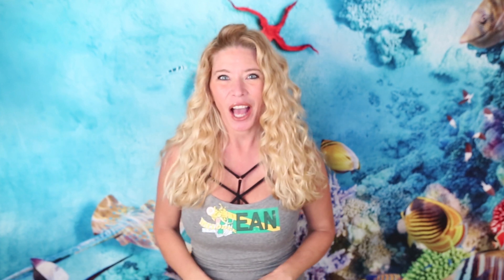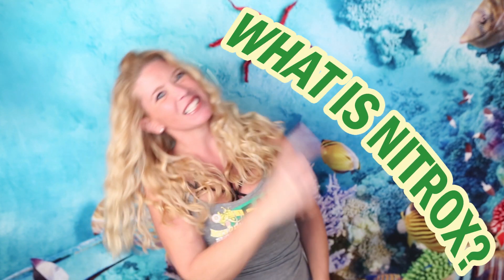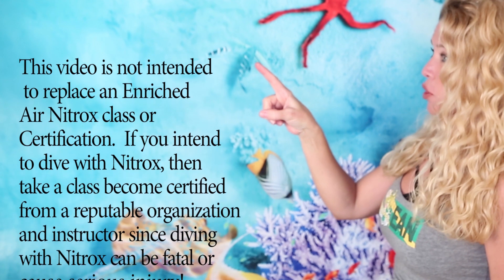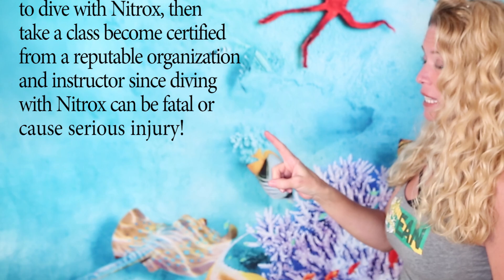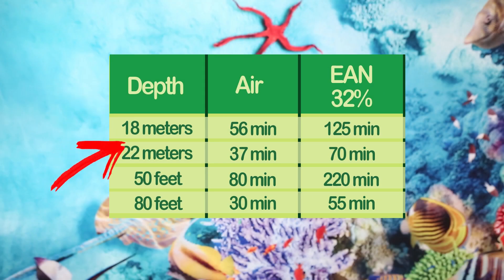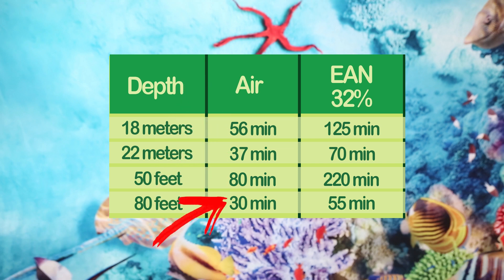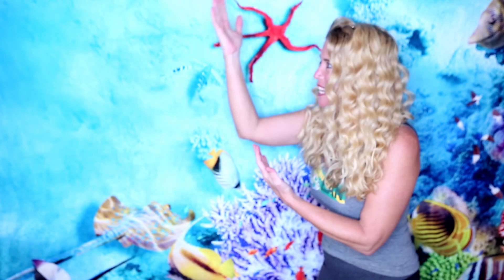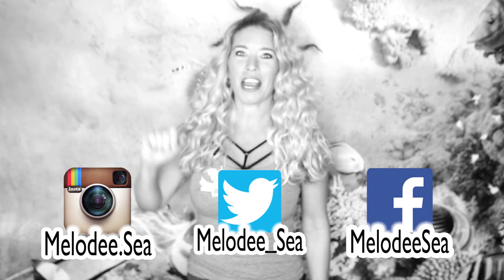WHY dive NITROX???? WHAT is NITROX??? (Episode 1)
Melodee Sea explains what and why you should be breathing nitrox instead of air when scuba diving in this new three part series!

You can find my episodes on this three part series on Nitrox here: